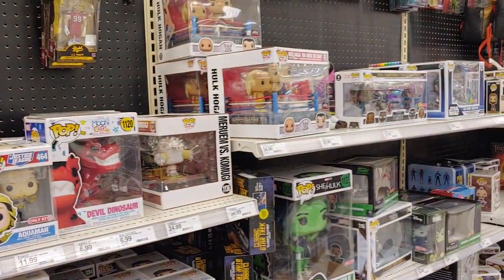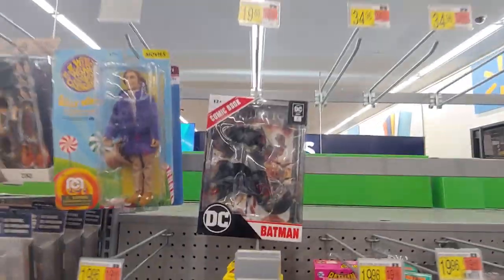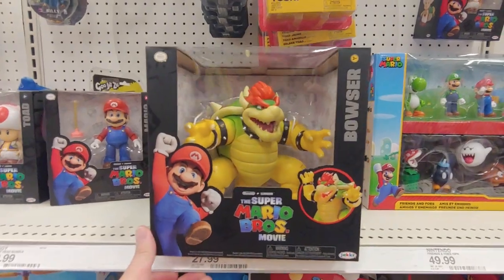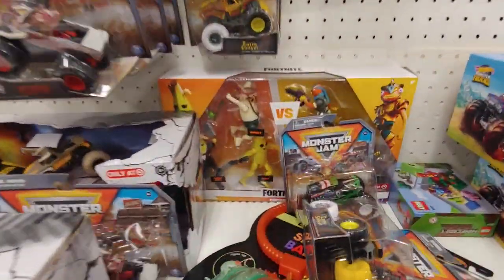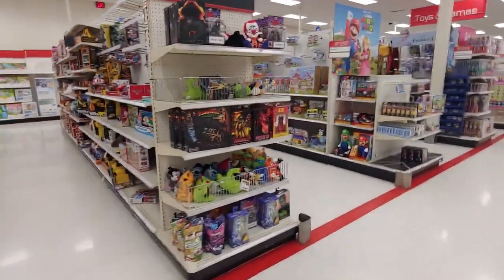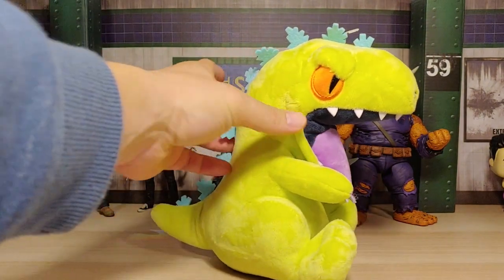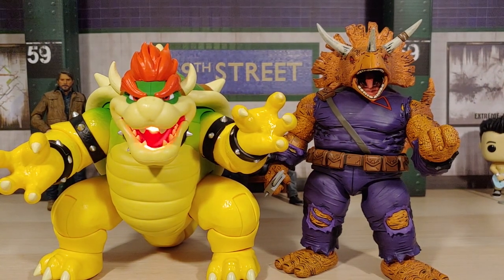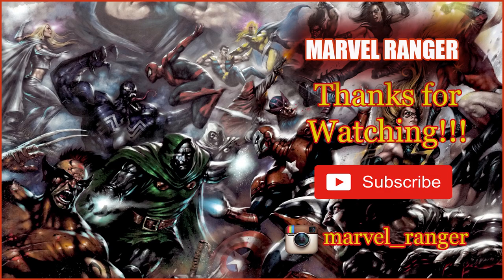Grail Acquired! | Toy Hunting Action Figures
Toy hunt and then I showcase the new Jaxx Pacific's Bowser toy. Also, I acquired a Grail based off a toy I had in my childhood. Enjoy!